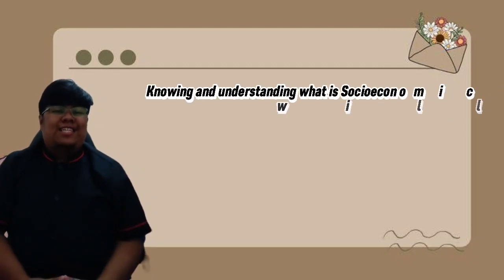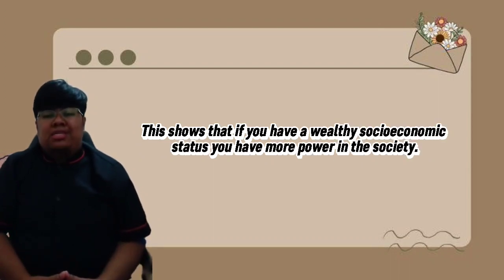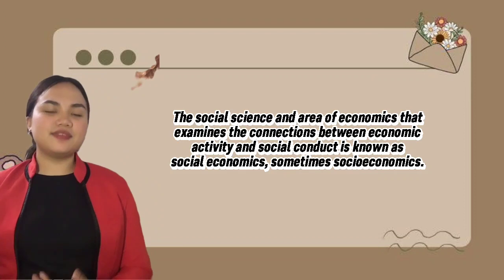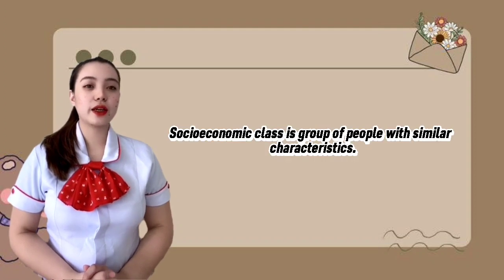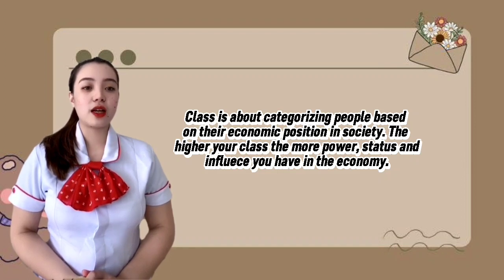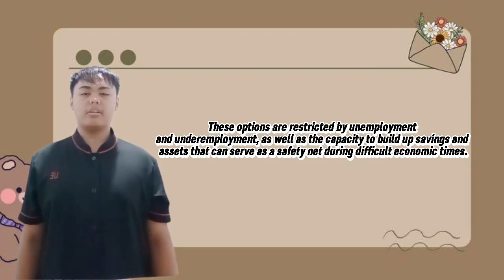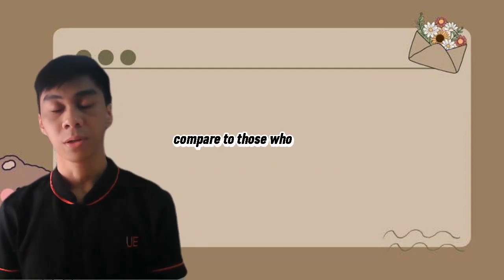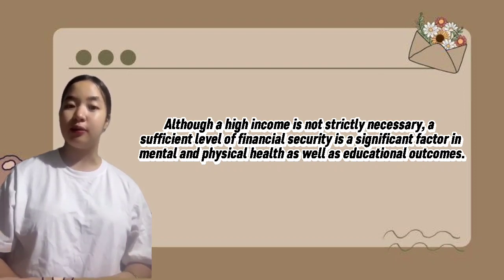Multicultural Diversity in Workplace for Tourism Professionals- Midterm Requirement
This is dedicated for students of Tourism and Hospitality Management as well as those involves in Public Service. - KIKO RAMOS